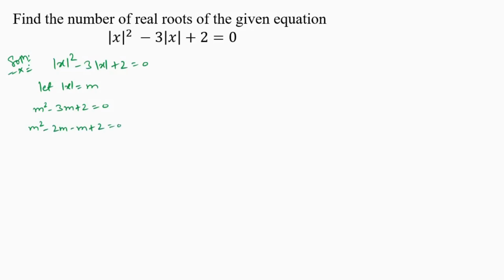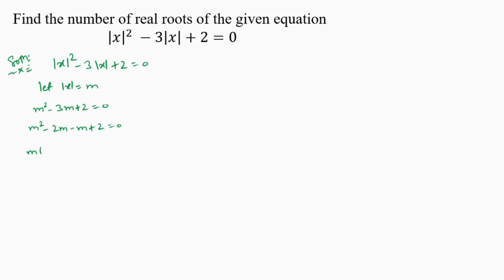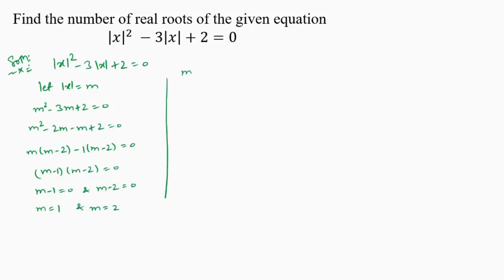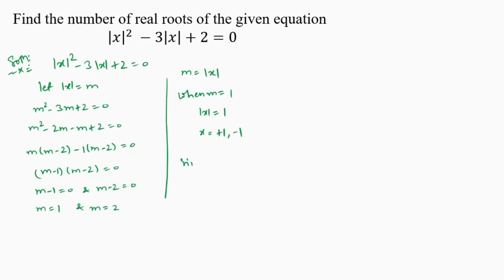Interesting Quadratic Problem| Find the number of real roots of the given equation?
Let's Solve this very interesting Mathematics' problem by using basic algebra concepts.